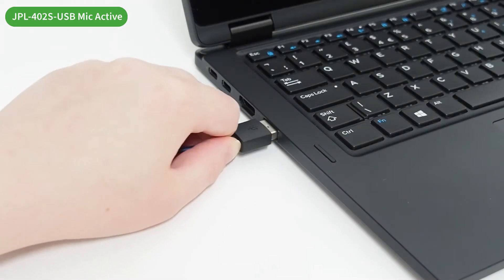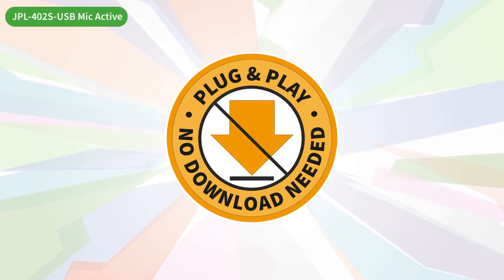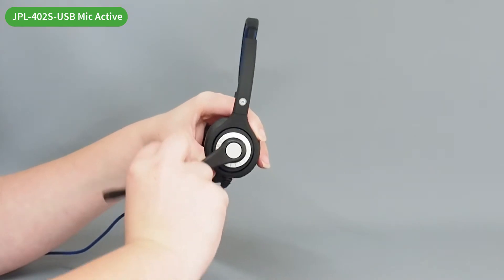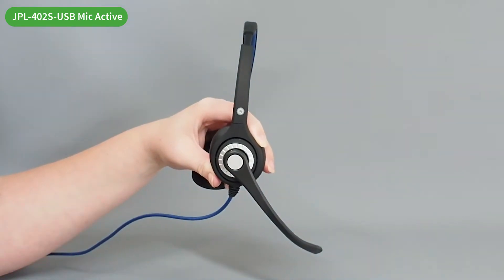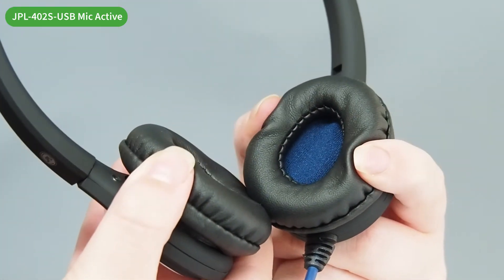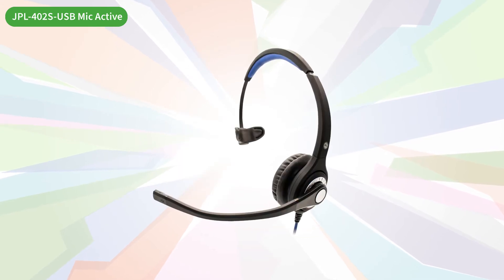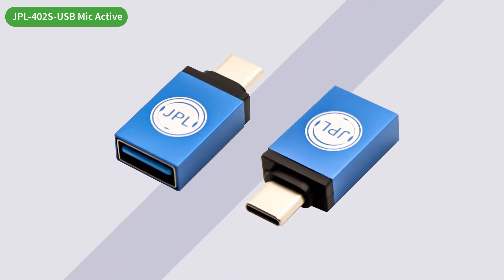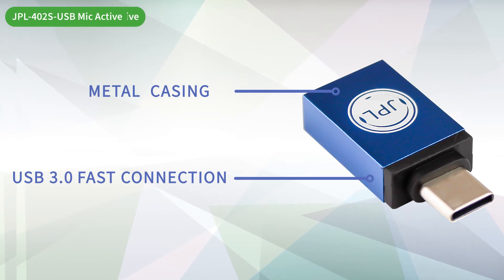JPL-402S-USB Headset Range Features & Noise Cancellation Demonstration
00:00 - Introduction
00:21 - Plug and Play Features
00:36 - Noise Cancellation Demonstration
01:14 - Features
01:40 - A-01 Adapter
02:00 - Compatibility
02:37 - Product listing and SKU's